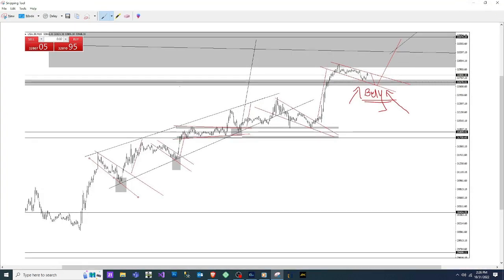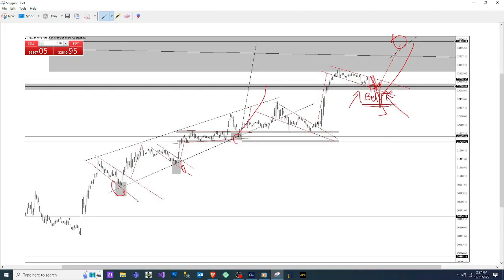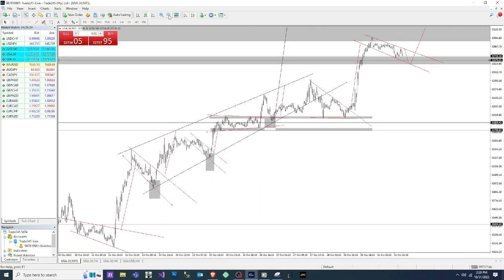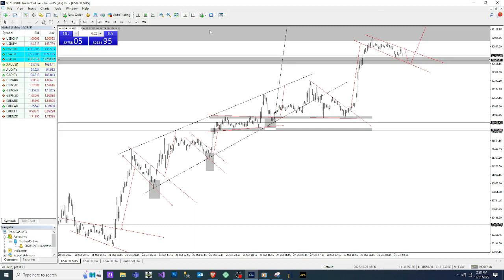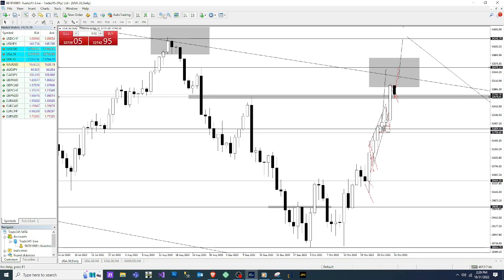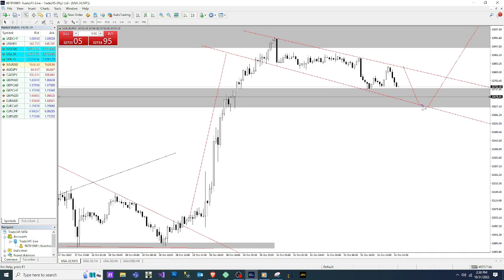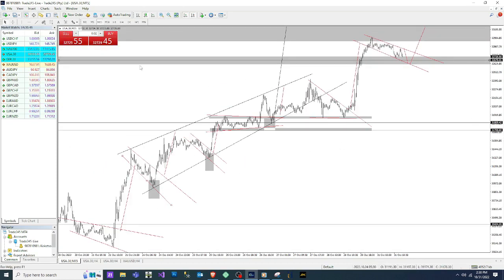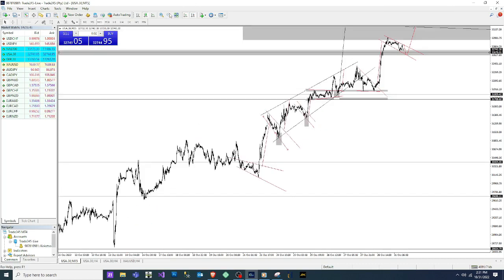How To Catch Entries In A Trend (US30)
How To Catch Entries In A Trend (US30) Forex Trading